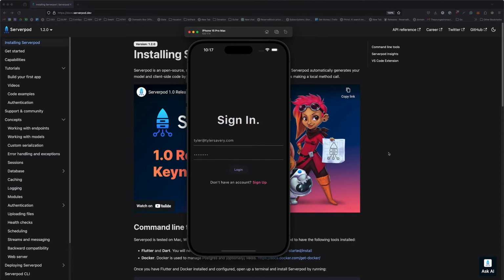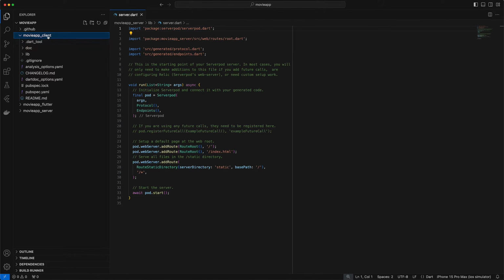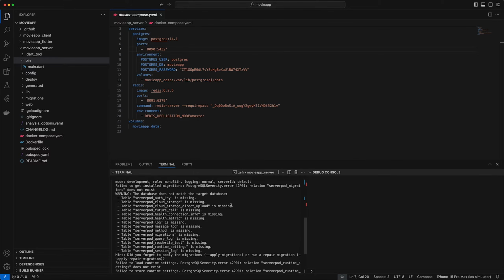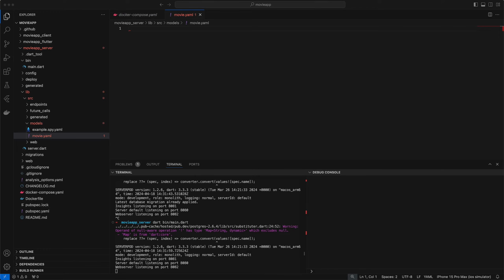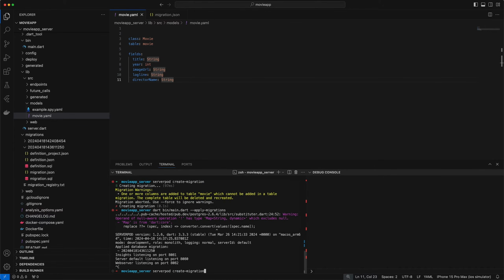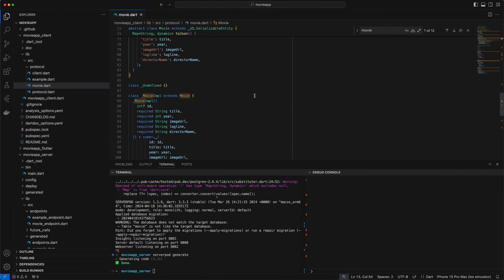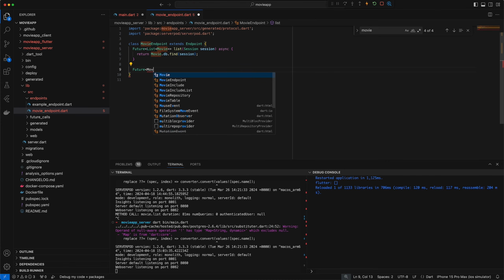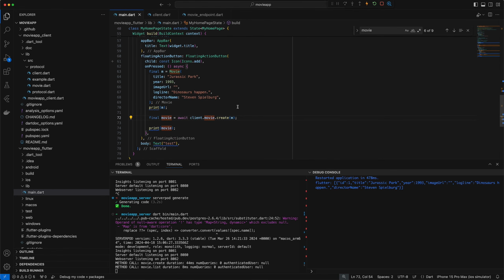Serverpod Clean Architecture: Framework Setup (Part 1)